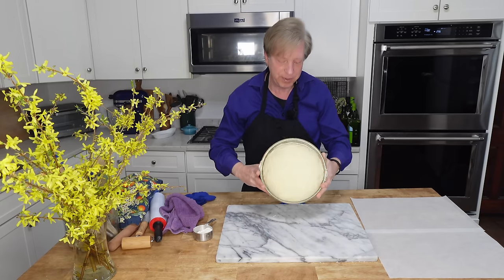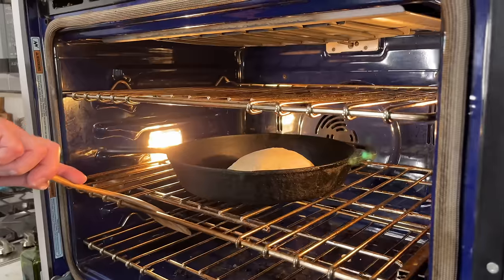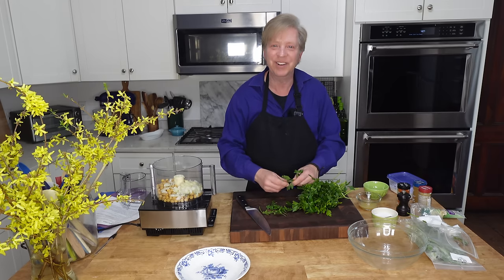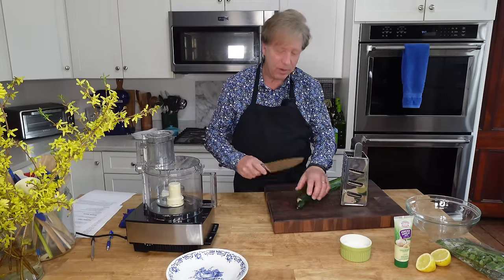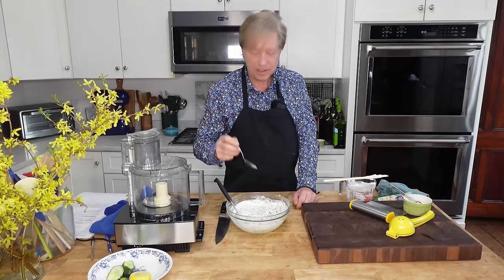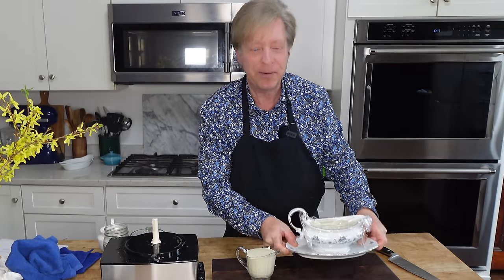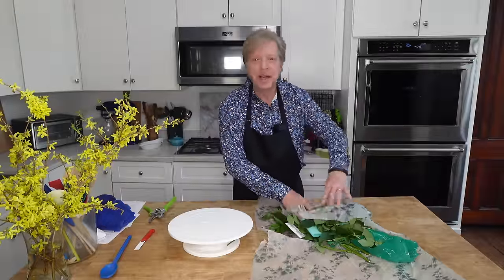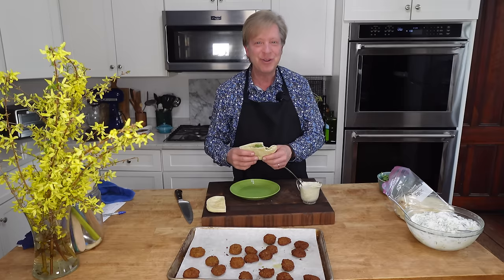This was FUN! Making Pita Bread & Falafel for Dinner!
Hello friends! Please join me today as I prepare a Middle Eastern dinner for friends. Recipes are linked below!

Links:
*Danish Dough Whisk
*My Food Processor
*Digital Thermometer
*Mini Rolling Pin
*Wooden Dough Roller
*Wooden Spoon and Spatula Set